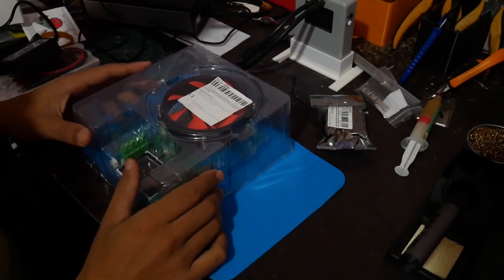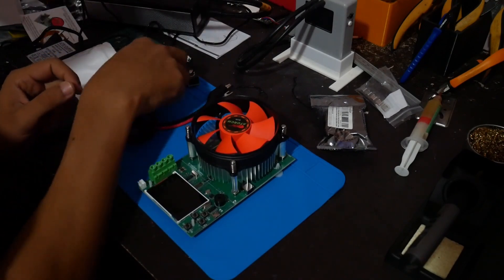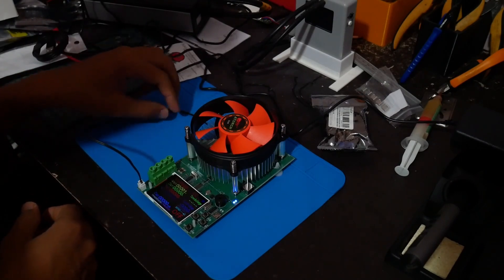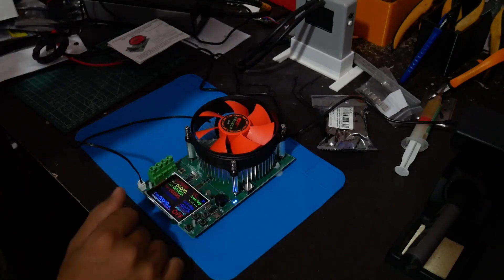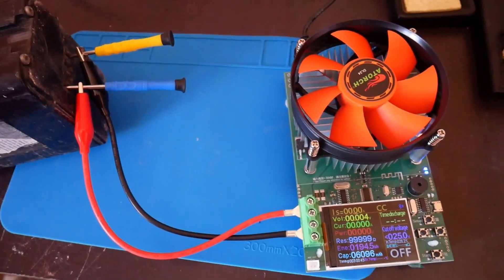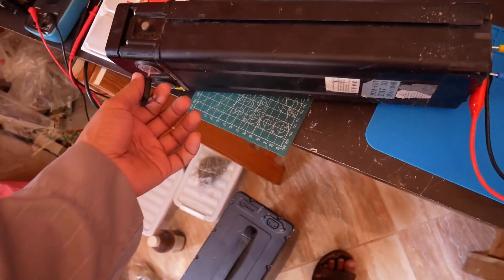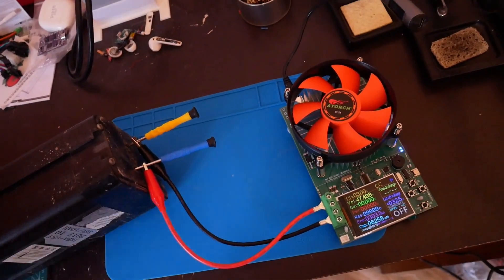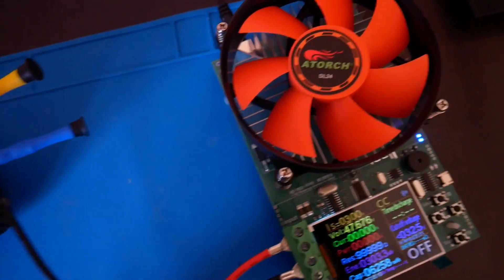Atorch DL24 Electronic Load review and Testing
And here is a link for some of my 3D designs, available on CGTrader for very affordable prices to help the channel: